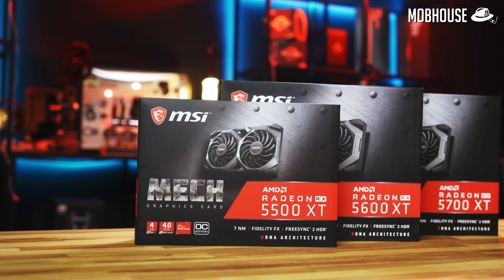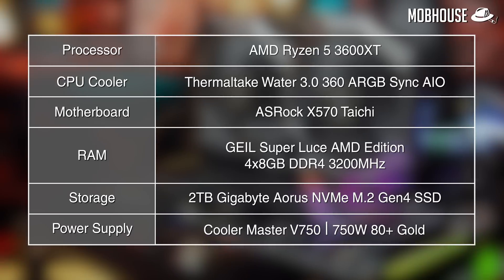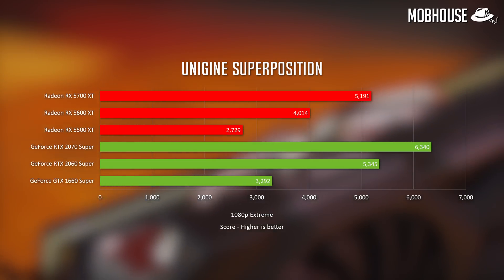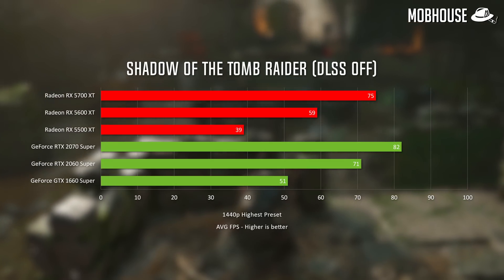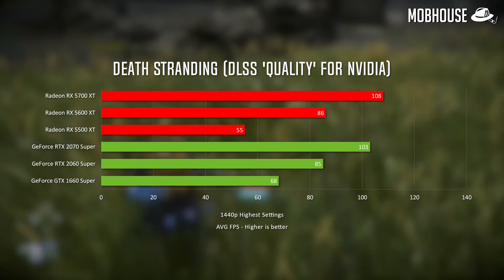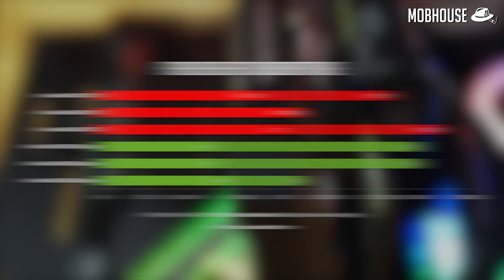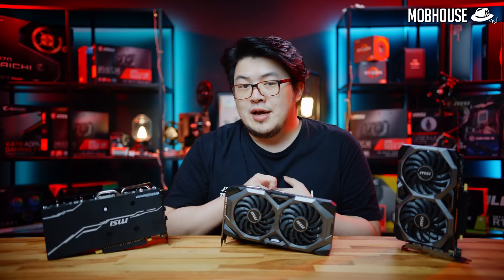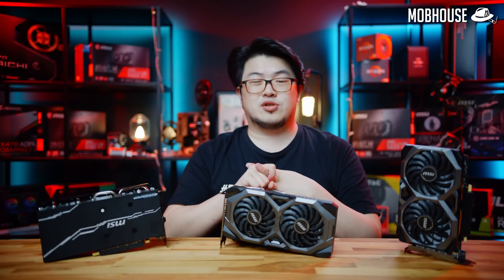Radeon RX 5000 Series 2020 Review - Any good vs RTX?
AMD's Radeon RX 5000 Series graphics cards have been out for a while now. Have they gotten better since launch? Are they now worthy of your hard-earned cash?

While it helped AMD gain a little bit of market share, it didn’t quite achieve what AMD had hoped for. Whilst the cards offered competitive raw graphics performance, they were constantly overshadowed by the fancy features offered by its competitors. Today, we will revisit the RX 5500 XT, 5600 XT, and 5700 XT. We’ll see whether they are still good today as barebones graphics cards for gaming and content creation.

Why did we choose these 3 cards? They are currently AMD’s best offerings for the three market segments; the sub-1,000,  1,500, and 2,000 Ringgit Malaysia price points. Of course, if you’re familiar with AMD’s graphic cards, you will know that the drivers are one of their weaknesses. When the 5700 XT first launched, users were reporting issues such as black screens, monitor issues, and other minor bugs. While those issues should be fixed by now, we also want to see if the driver updates have further optimized gaming performance and content creation, especially after Adobe released hardware encoding for Premiere Pro earlier this year.

Parts for benchmarking:

CPU: AMD Ryzen 5 3600 XT
CPU Cooler: Thermaltake Water 3.0 360 ARGB Sync AIO
Motherboard: Asrock X570 Taichi
RAM: GEIL Super Luce AMD Edition 4x8GB DDR4 rated at 3200MHz
Storage: 2TB Gigabyte Aorus NVMe M.2 Gen4 SSD
PSU: Cooler Master V750 750W 80+ Gold